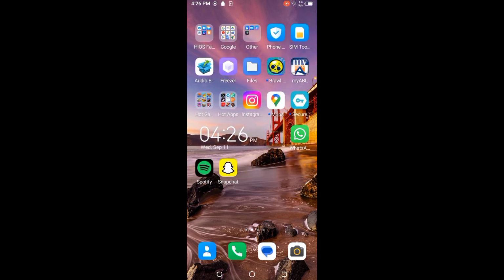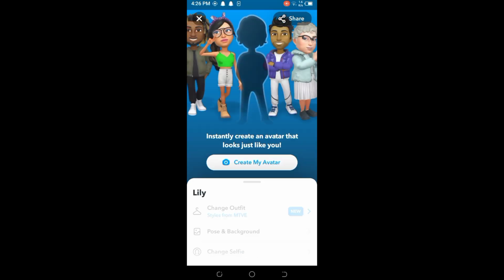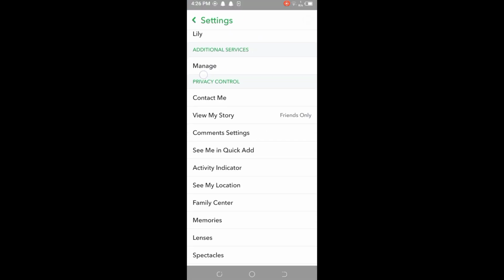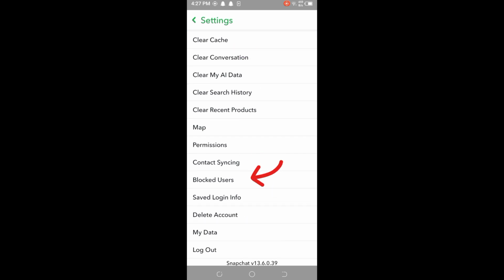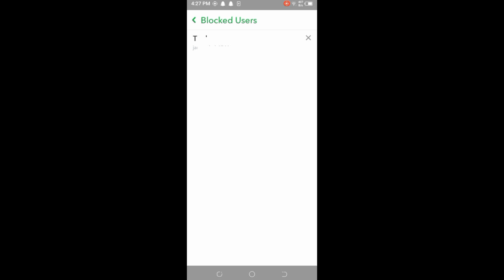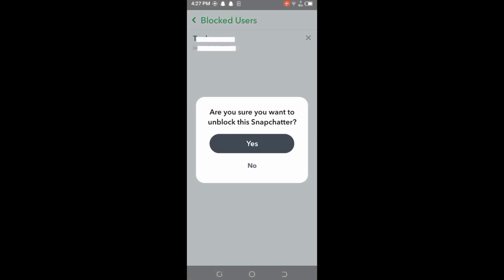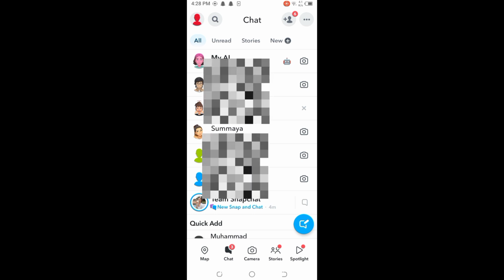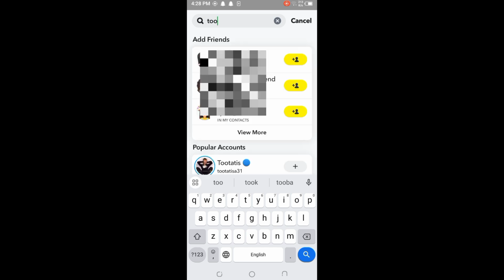How to Unblock People on Snapchat (Easy Steps!)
In this video, you'll learn how to unblock people on Snapchat with a simple, step-by-step guide. We'll show you where to find blocked users in your settings and how to restore their access to your account. Follow along to easily manage your blocked list and reconnect with friends!